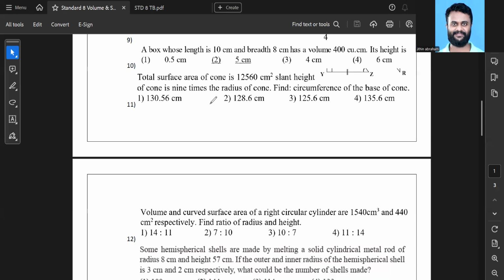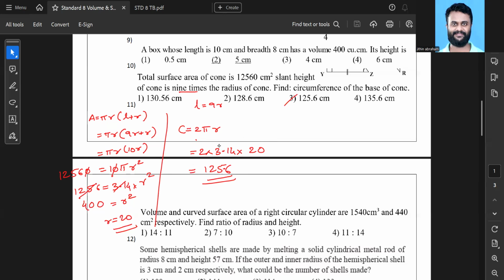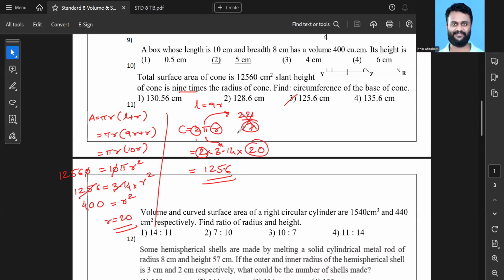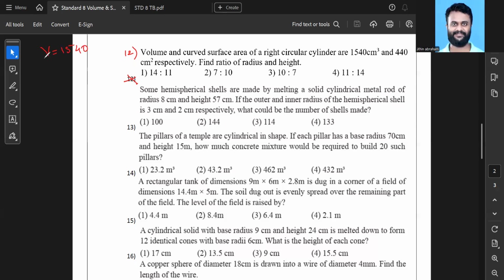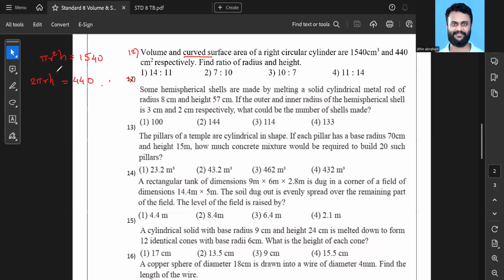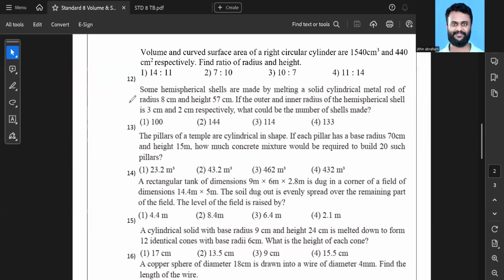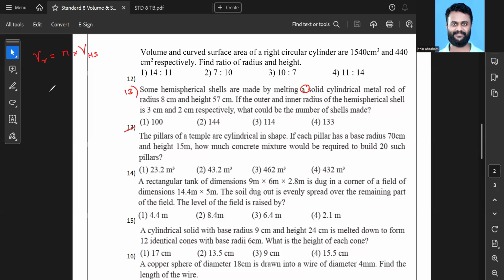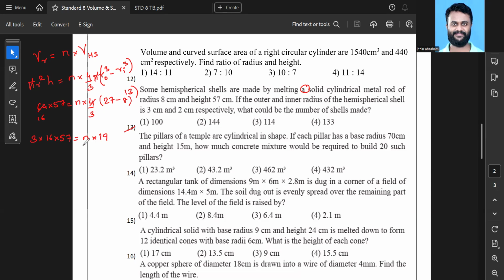IPM 8TH STD/part 3/26TH MARCH